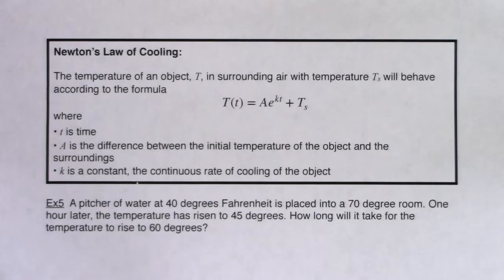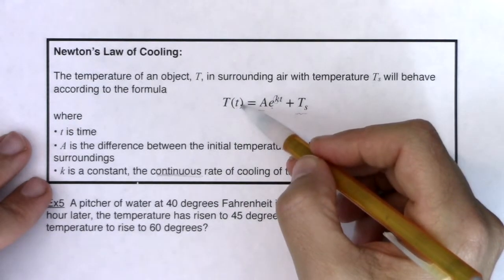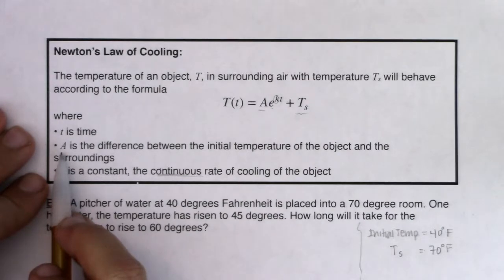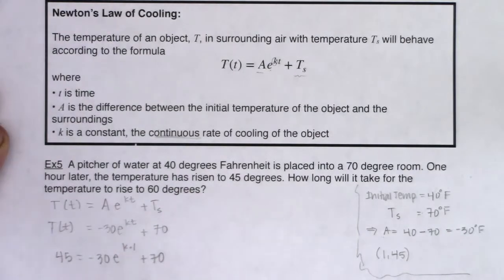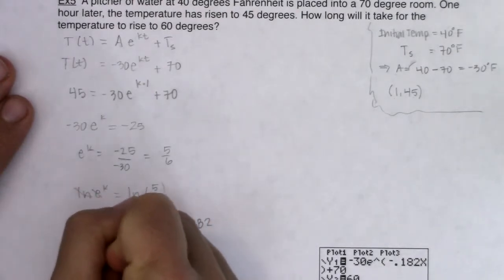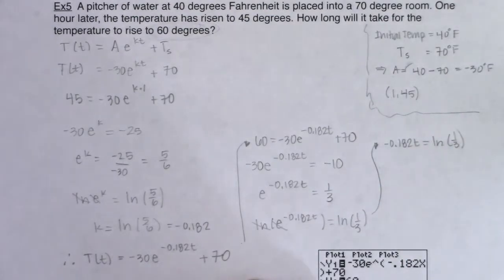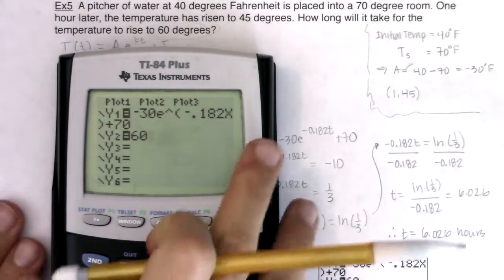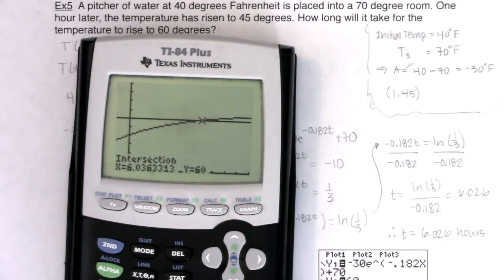Math 31 Section 6.7 Ex 5